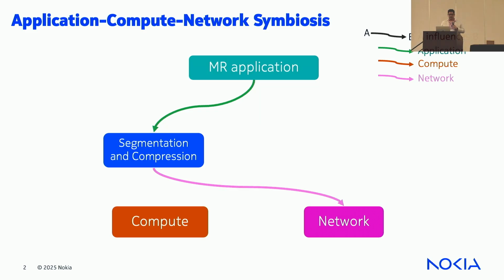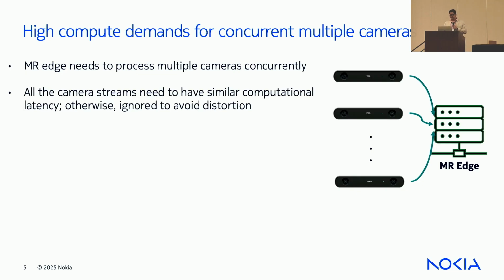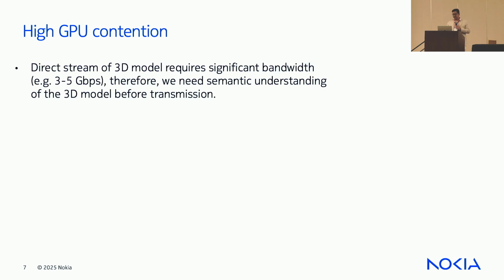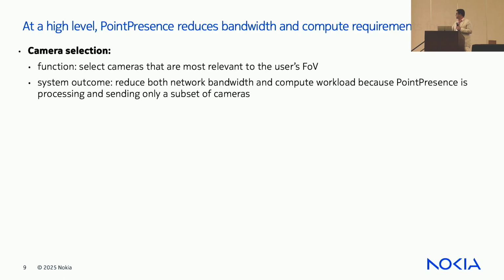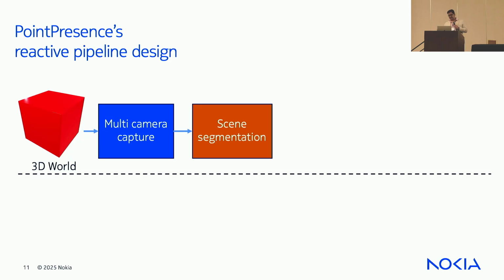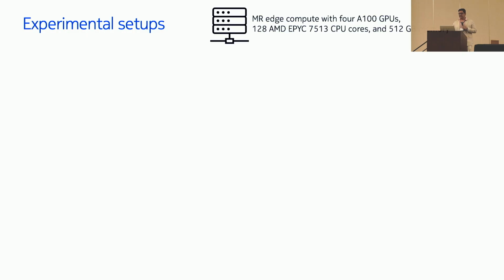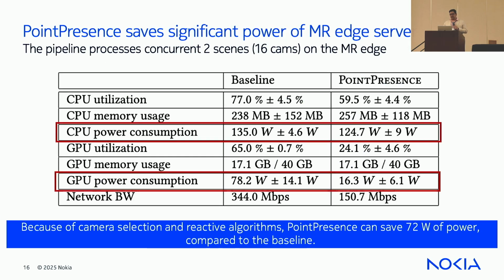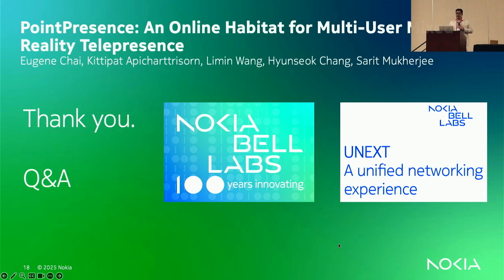MobiSys 25 - PointPresence: An Online Habitat for Multi-User Mixed Reality Telepresence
PointPresence: An Online Habitat for Multi-User Mixed Reality Telepresence
Eugene Chai, Kittipat Apicharttrisorn, Limin Wang, Hyunseok Chang, Sarit Mukherjee (Nokia Bell Labs)